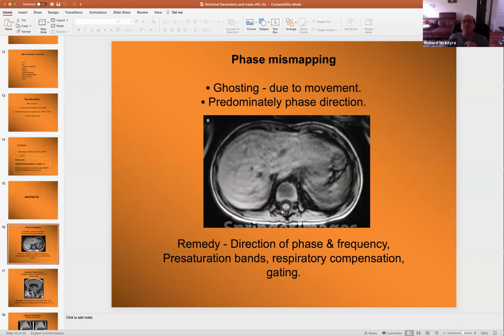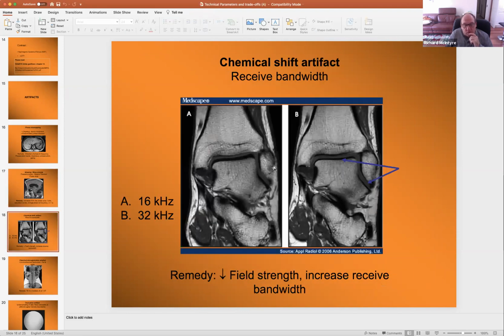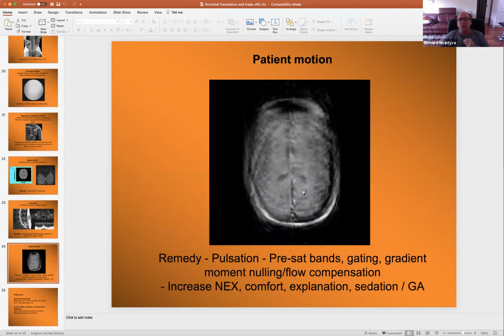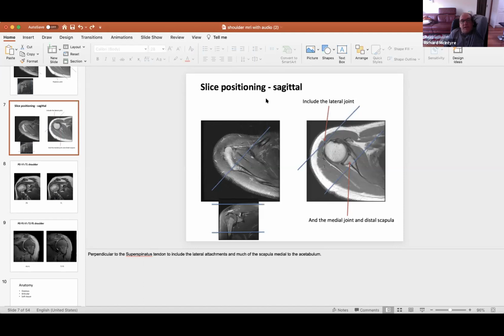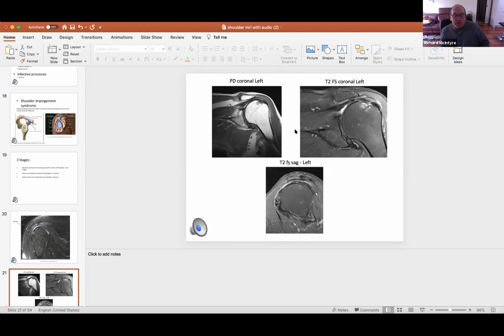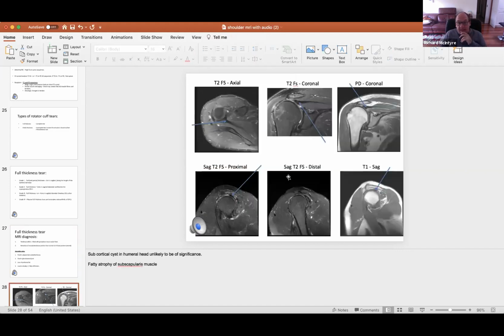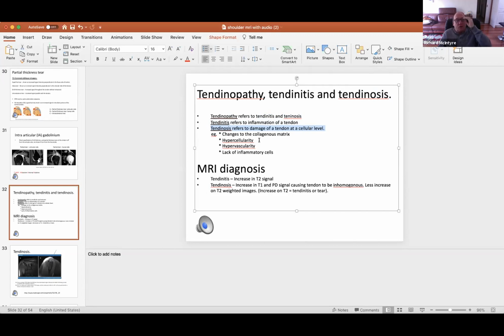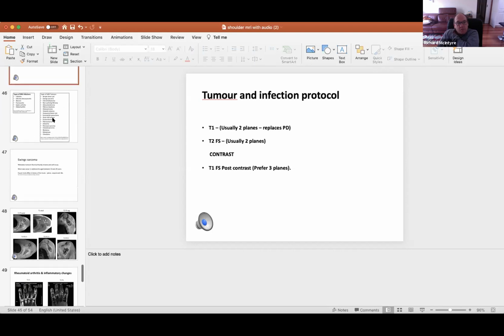GMT20210921 030416 RAD4160 shoulder zoom 1988x1288